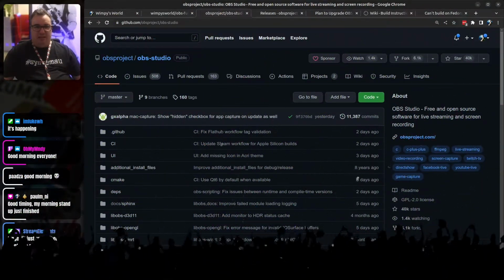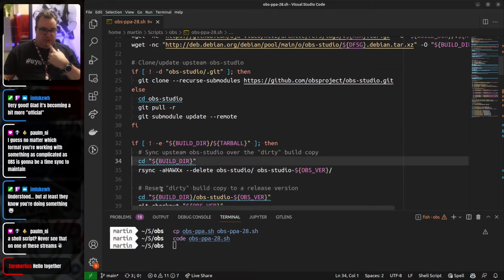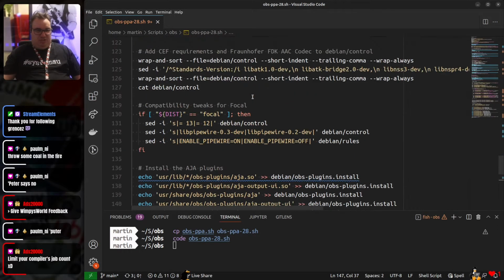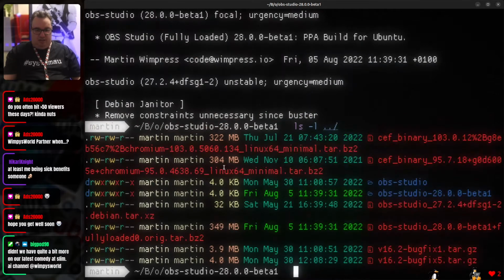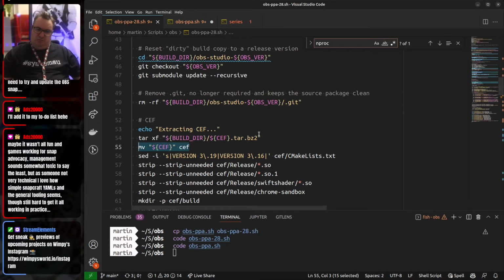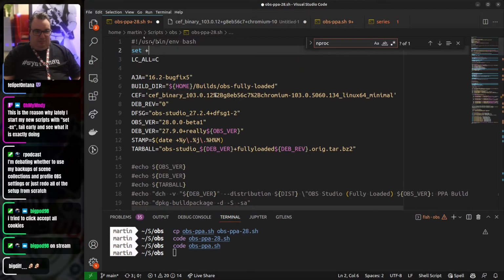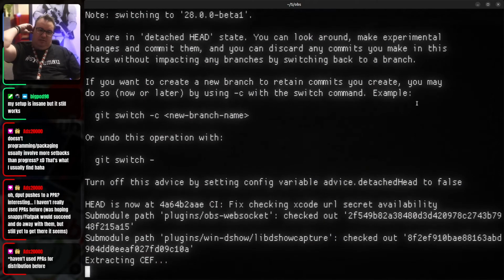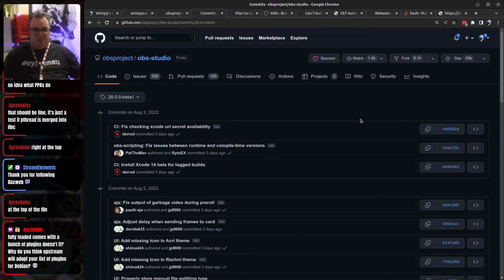Building OBS Studio 📡 28.0 Beta 1 on Ubuntu - Part 1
OBS Studio 28.0.0 Beta 1 is here 🎉 Let's see if we can get it building on Ubuntu using Qt 5 (20.04) and Qt 6 (22.04) in a PPA. Bring a cuppa 🫖 and join the Linux chat 🐧

0:00 Intro